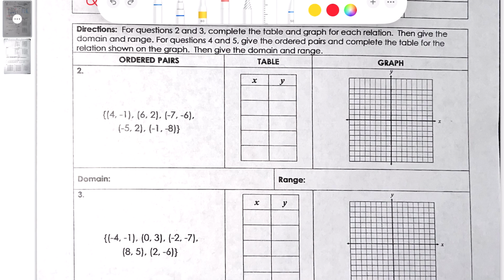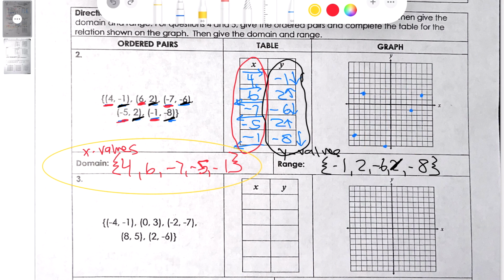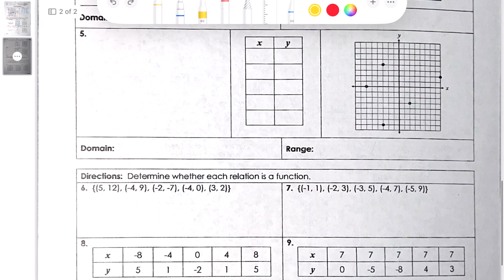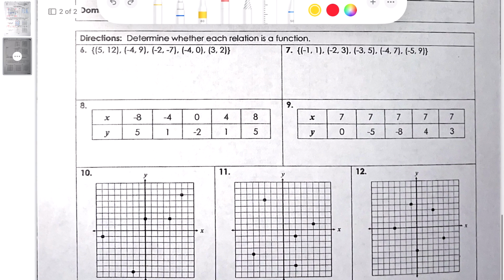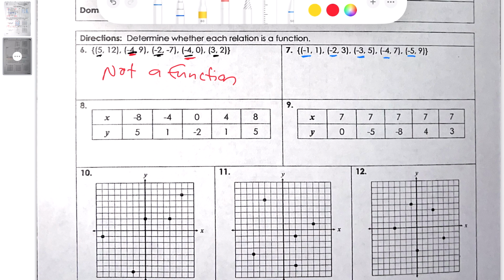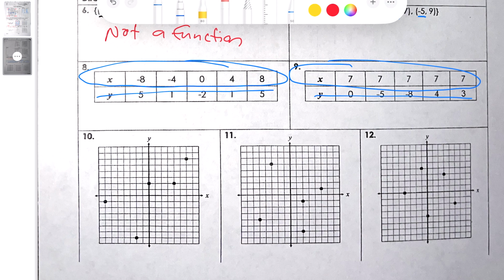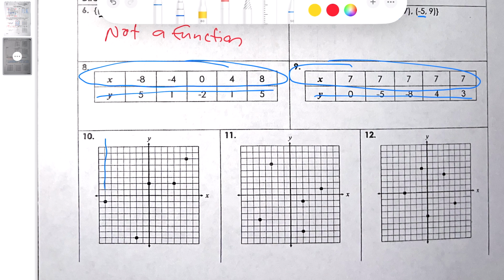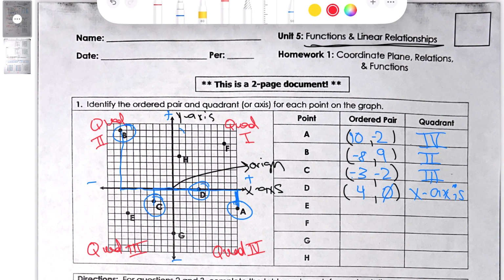HW #1 Coordinate Plane, Relations & Functions